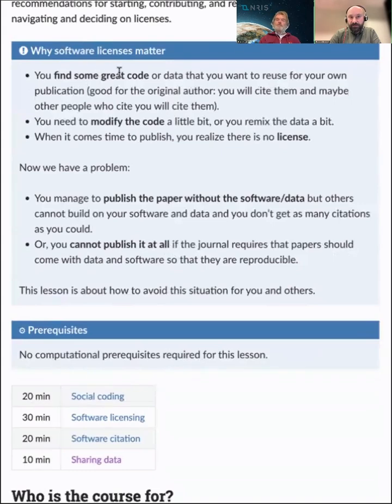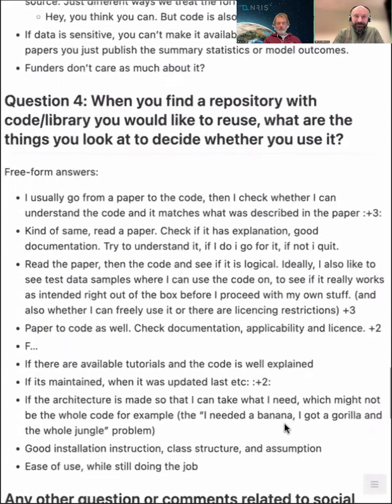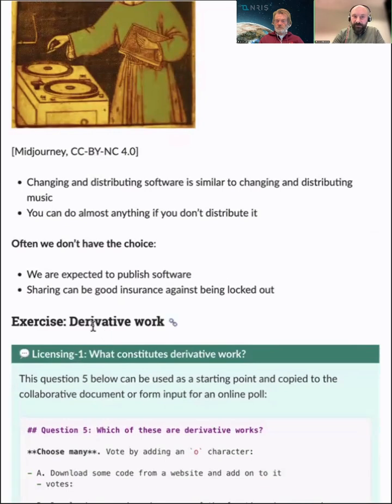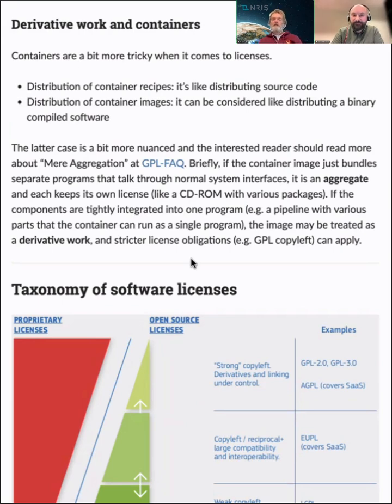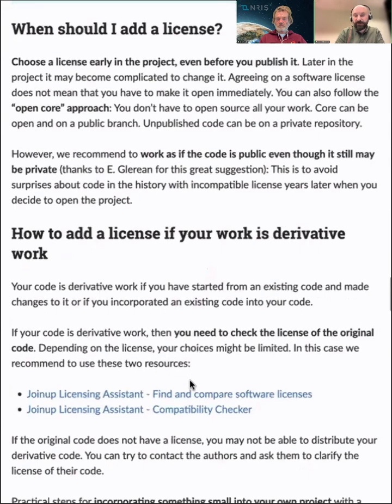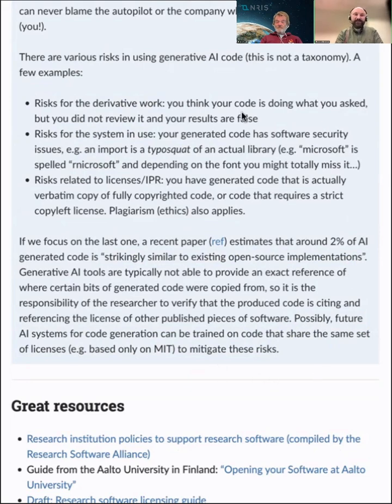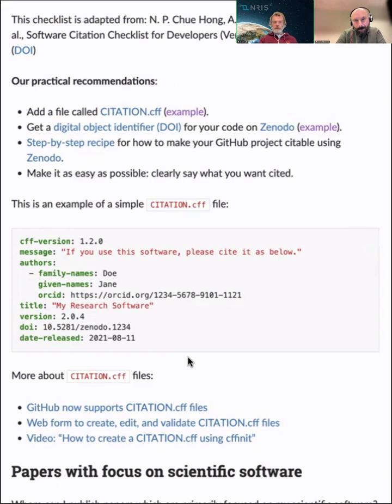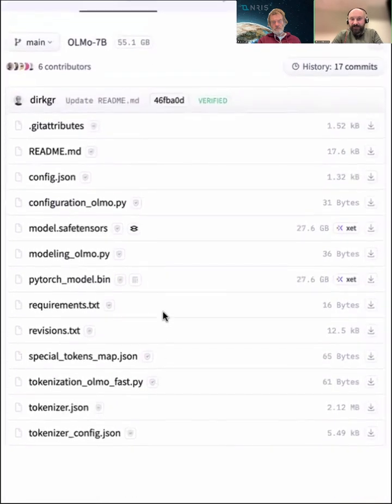5.2 Day5 Social Coding Lesson - CodeRefinery 2025 Sep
The focus of this lesson is on working together and sharing code.

00:00 Introduction
08:45 Social Coding
10:02 Discussion of exercise answers
20:04 Comparison to sharing papers
23:00 Recap of topics covered in exercise discussion
27:28 Software licencing
30:30 Derivative works
35:01 On-stream exercise (Question 5 in lesson document)
41:35 Types of licence
51:52 summary of licencing types
53:02 When to add a licence
53:38 How to choose a licence
1:09:08 Software citations introduction
1:12:16 Discussion exercise
1:13:55 How to make software citeable
1:17:21 Where to publish papers about software
1:19:19 FAIR for Research Software
1:22:06 Sharing data
1:26:25 Licencing AI models
1:35:39 Closing remarks and outlook for next day